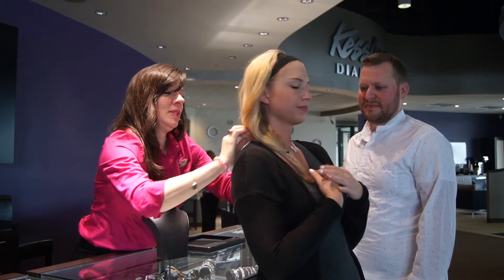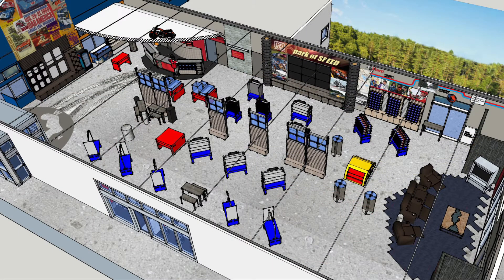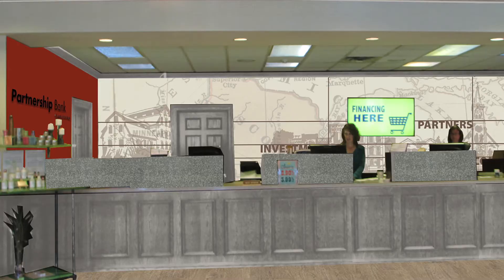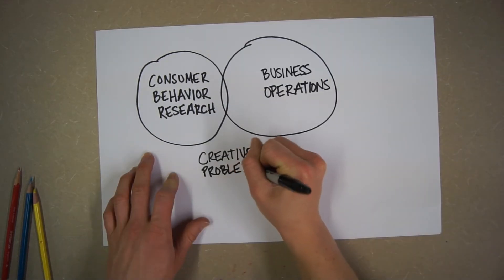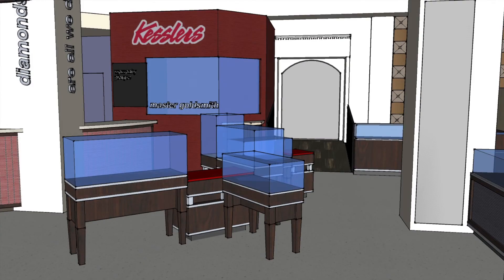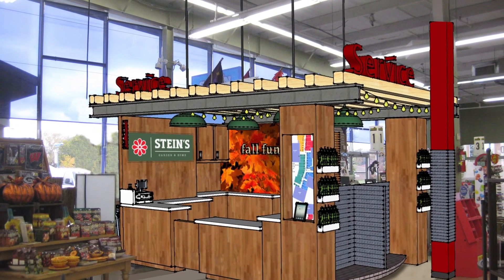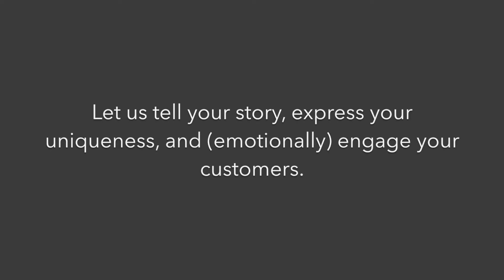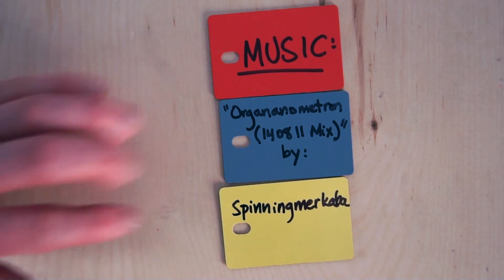Learn more about Retailworks, Inc.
Learn more about our design process and how we can increase traffic to your business.